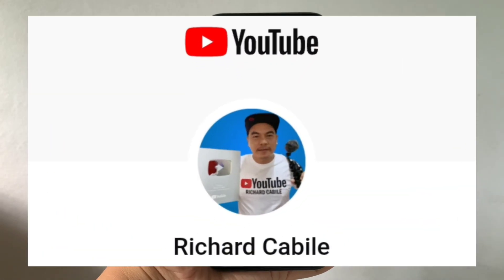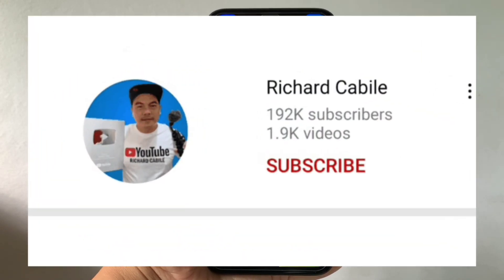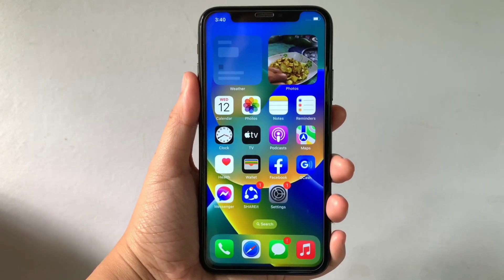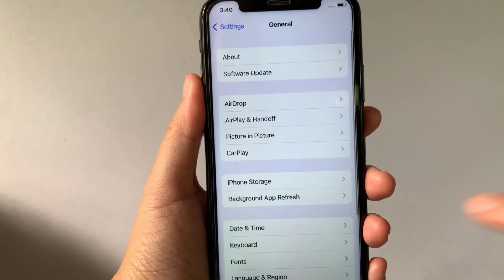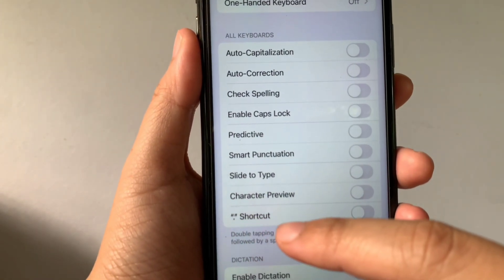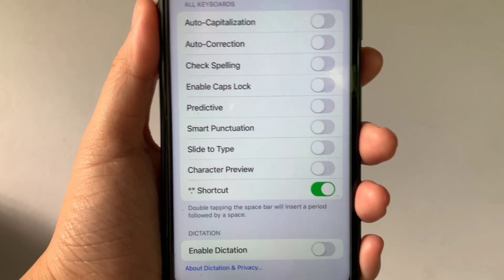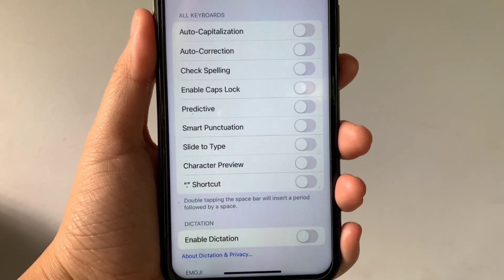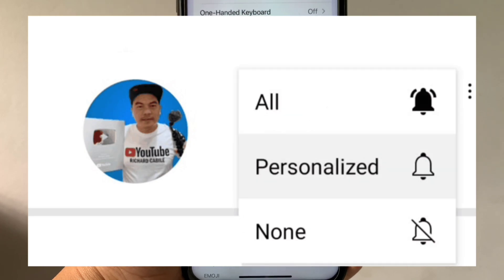How to turn on or off shortcut on iPhone X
Do you want to turn on or off shortcut iPhone X mobile phone.

Thanks...